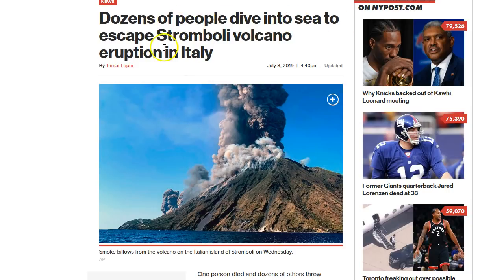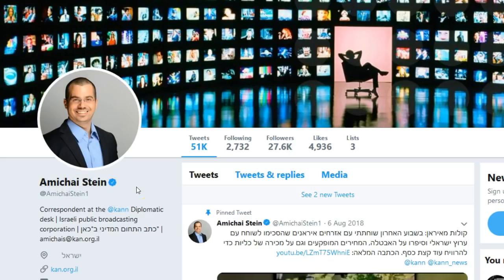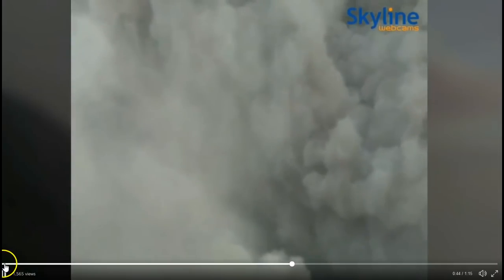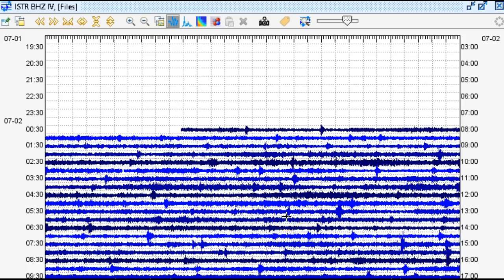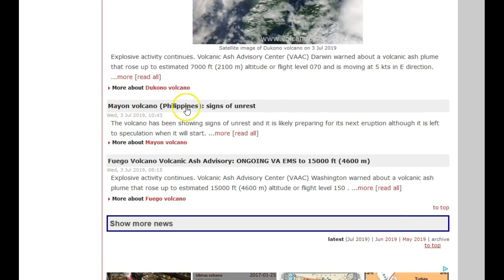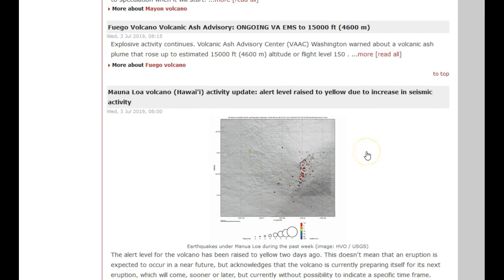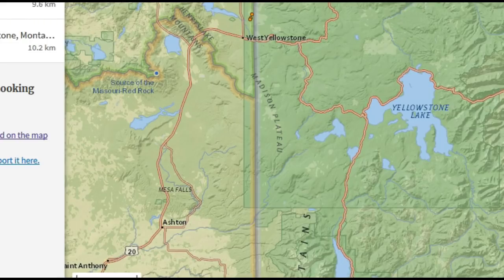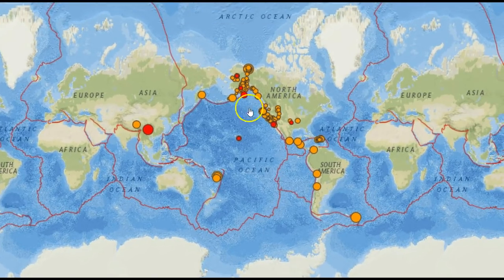Powerful Stromboli Volcanic Eruption - Quakes in North Alaska and Yellowstone Too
Please utilize the parts sections below if this video is too long for you. Remember, a lot of what I say in my videos are open to additional interpretation and criticism. In this video I show some footage of the powerful eruption that took one life at the Stromboli Volcano in Italy. Some of the footage is pretty crazy. I also show the seismic signature to the partial summit collapse and subsequent eruption. As seen by the seismic data, eruptions are still getting stronger and Stromboli could possibly be approaching a major event. I also cover the recent activity in Northern Alaska and in Yellowstone.

Parts:
00:01 – Powerful eruption at Stromboli in Italy
02:29 – CRAZY INSANE footage of the moment Stromboli erupted
05:58 – Seismic data showing activity is still increasing
11:32 – Other recent volcanic eruptions
15:25 – North Alaska sees another increase in seismicity/Past year as well
20:09 – Seismic data of today’s North Alaska events
22:03 – Quakes off West Coast and Yellowstone too
24:56 – Quick look at Norris seismic data